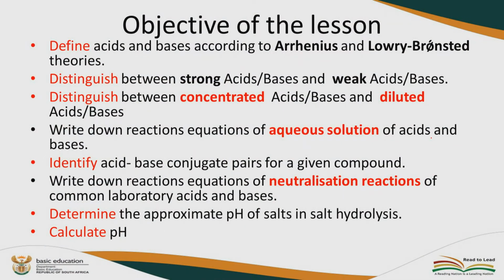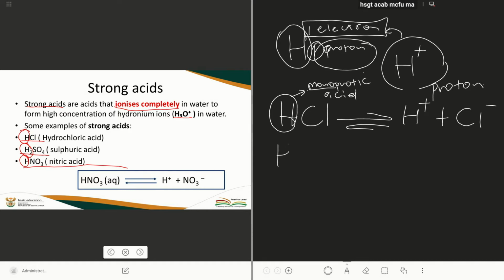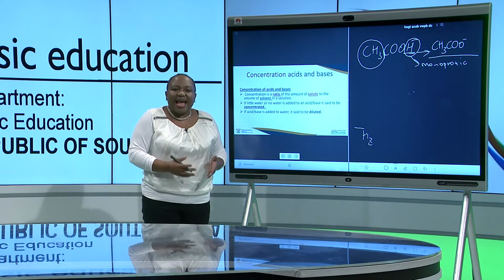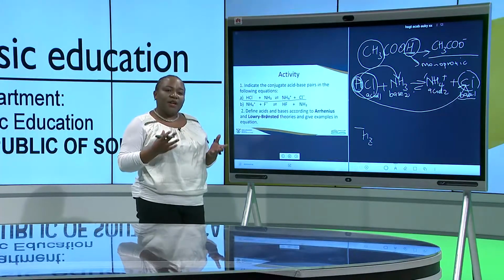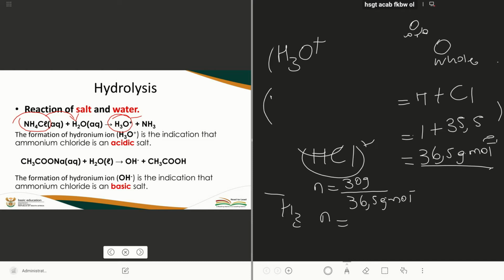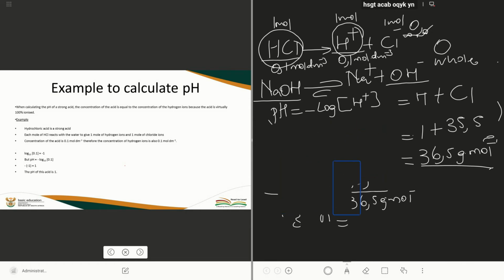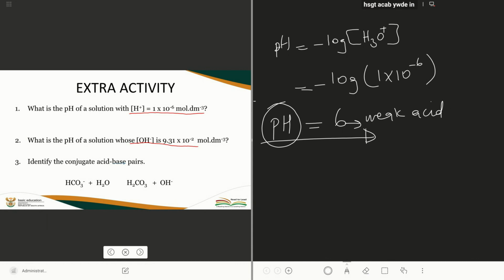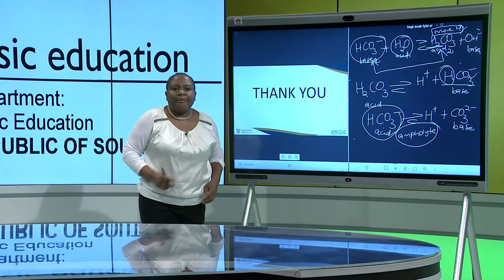Physical Science - Acids & Bases